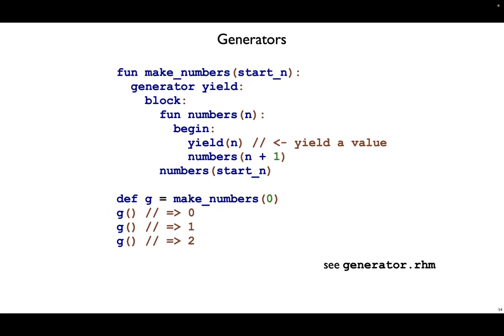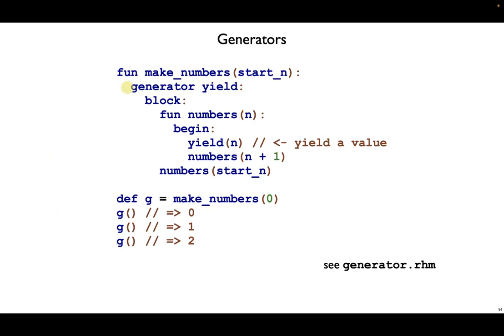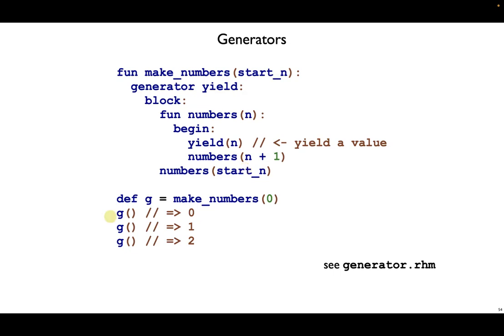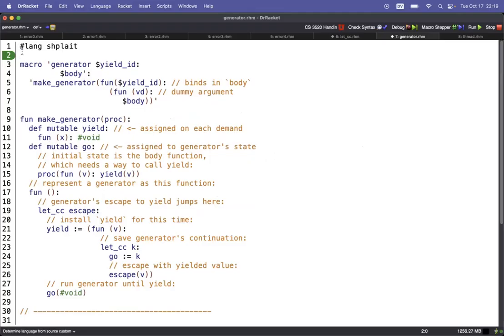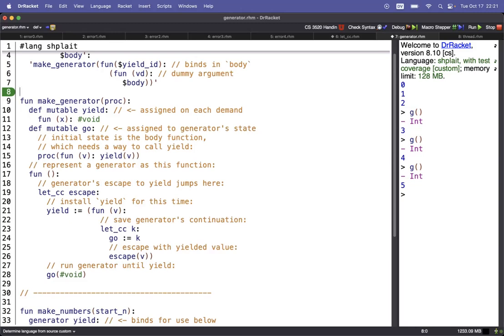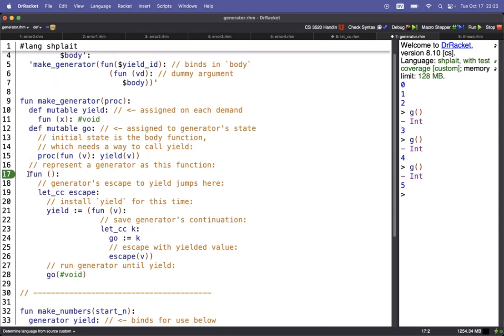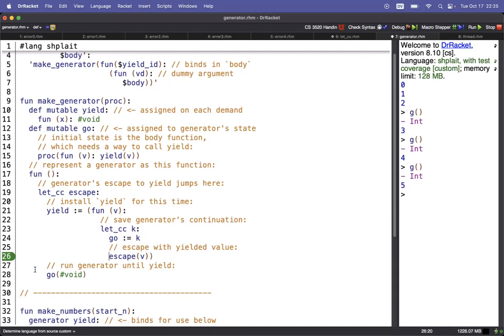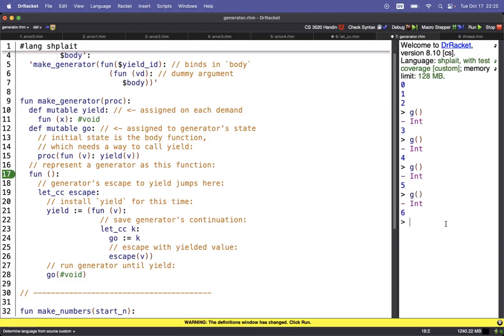Shplait control 7 - generators via continuations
Implementing generators with let_cc. See generator.rhm.